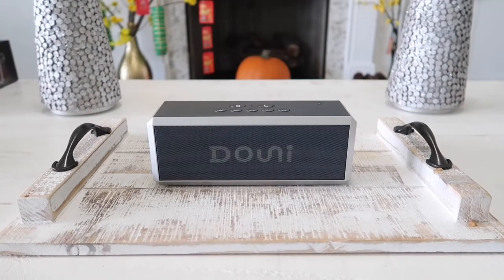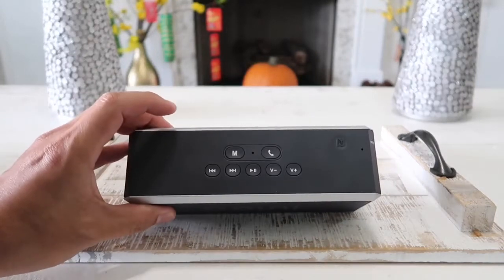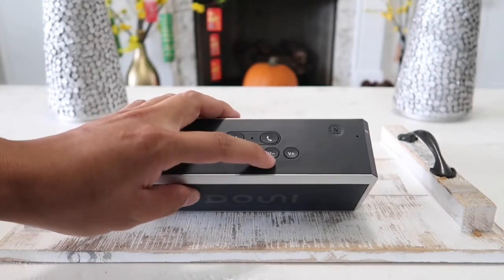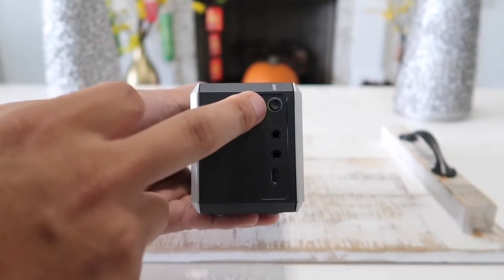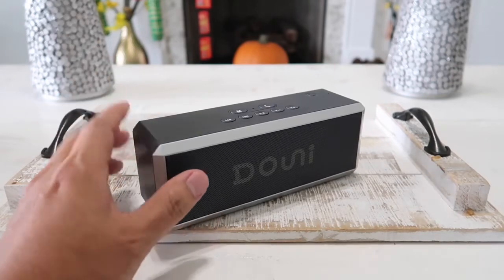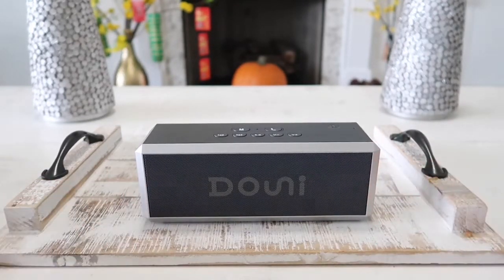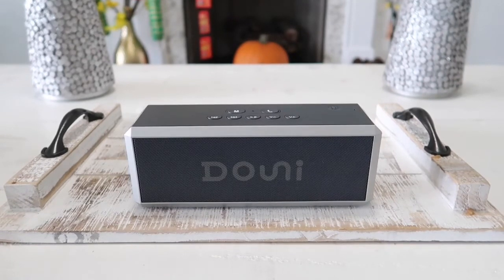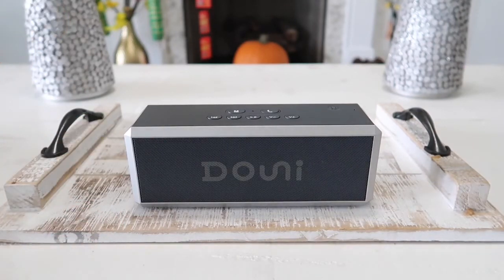Douni A7 Portable Bluetooth Speaker - 20W Wireless Stereo Speaker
💵 Get FREE Cash Back Every time You Shop Online - FREE $10 When you sign up and Shop

Surprisingly good sound quality for the price and how small it is. Definitely worth checking out if you’re thinking of spending crazy amounts of money on portable Bluetooth speakers. LOOK AT THIS ONE FIRST!!!